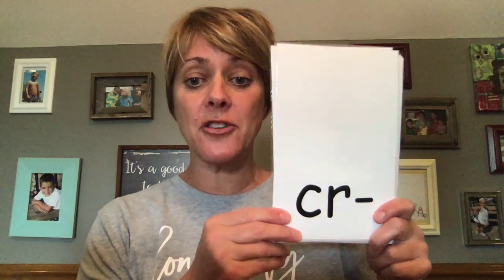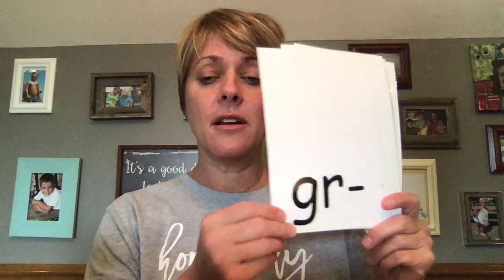WGES Heggerty 16 1